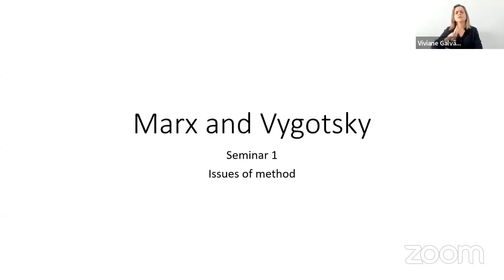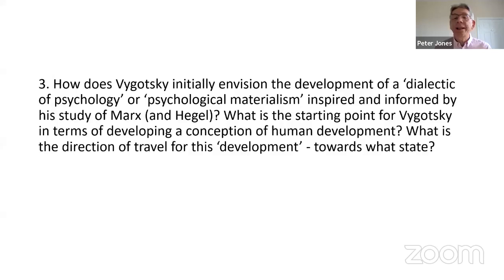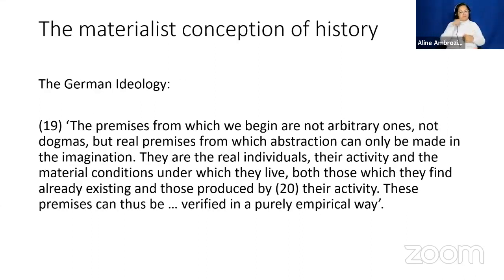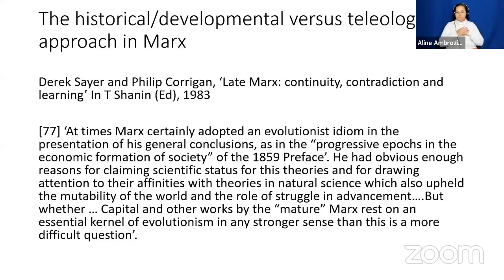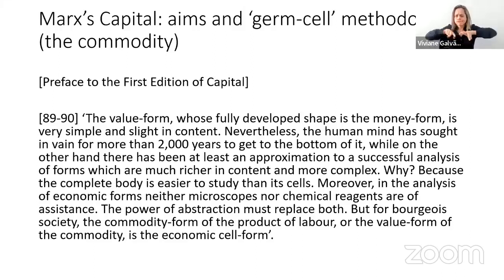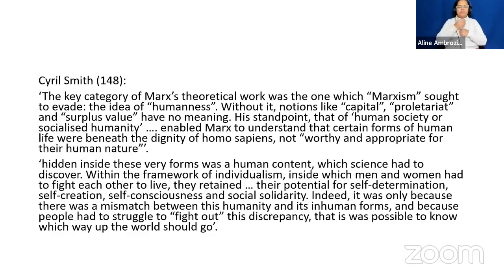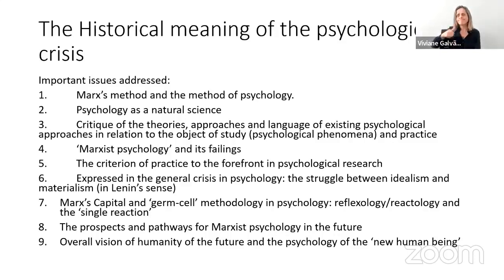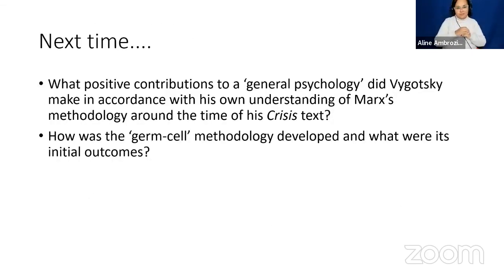Seminar Vygotsky and Marx com Peter Jones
Dia 12/05, começou o Seminário Internacional Vygotsky e Marx com Peter Jones (Sheffield Hallam University)!
📆 O seminário acontecerá toda segunda quinta-feira do mês - maio a novembro via ZOOM.
📕 Vamos conversar sobre as relações entre Vygotsky e Marx em seis encontros! Não dá pra perder, né?
Certificado será disponibilizado para os participantes do evento.